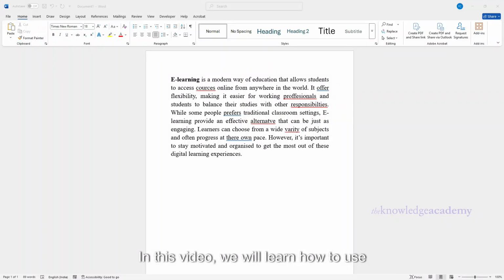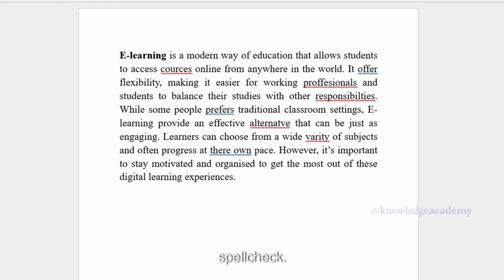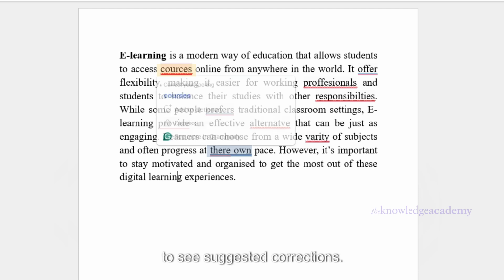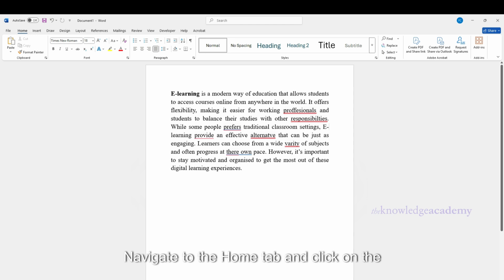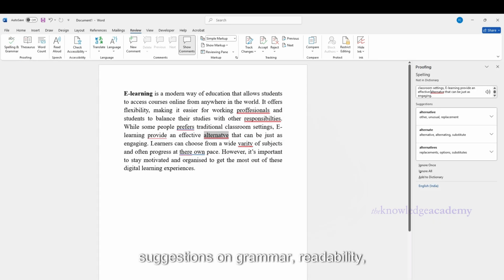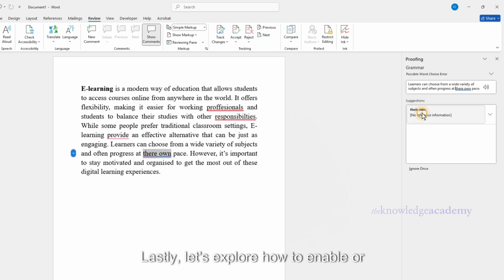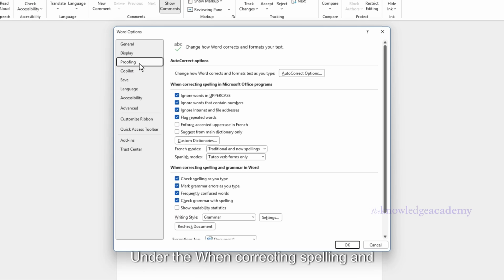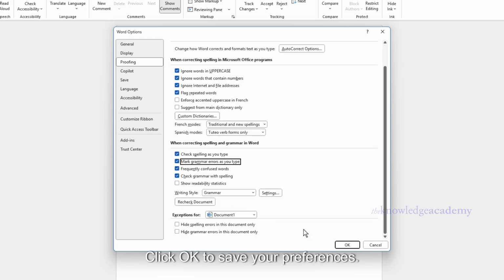How to Check Spelling and Grammar in Microsoft Word [2025] | The Knowledge Academy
In this video on "How to Check Spelling and Grammar in Microsoft Word [2025]," we’ll show you the simplest way to find and correct spelling and grammar issues in your Word documents using built-in tools. This quick guide is perfect for students, professionals, and anyone looking to improve their writing accuracy in Microsoft Word.

This video on "How to Check Spelling and Grammar in Microsoft Word [2025]" covers:

00:00 Introduction
00:18 Automatic Spellcheck Features
00:45 Manual Spell and Grammar Check Using Editor
01:17 How to Enable or Disable Spell Check Settings
01:52 Conclusion

How to run a spelling and grammar check in Word?
Learn how to access the Editor tool to quickly identify and fix grammar and spelling mistakes.

How to use suggestions to improve writing?
Understand how Word highlights issues and offers real-time suggestions for clearer and more professional writing.

How to customise grammar and spelling settings?
Discover how to adjust the Editor preferences to match your writing style and document type.

By the end of this tutorial, you'll know exactly how to use Microsoft Word’s spelling and grammar checker for polished, error-free documents.

About The Knowledge Academy:
High Success Rate: Accomplish your goals with our 98% pass rate
Industry Accredited: Learn with confidence, accredited by PeopleCert, PMI
Worldwide Centres: Access top-tier learning in 195 countries
Excellence Acknowledged: Recognised by The Times and PWC for our commitment
Wide Partnerships: Benefit from our extensive network of 3000+ organisations
Flexible Learning: Explore diverse training methods tailored to your needs